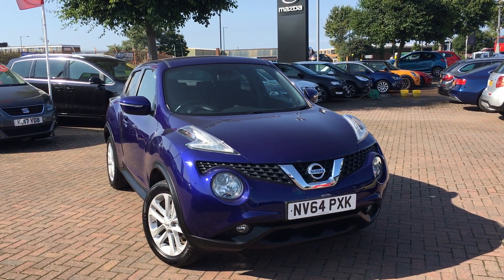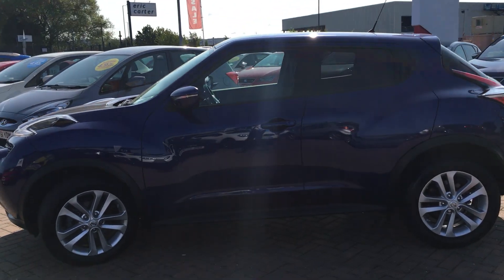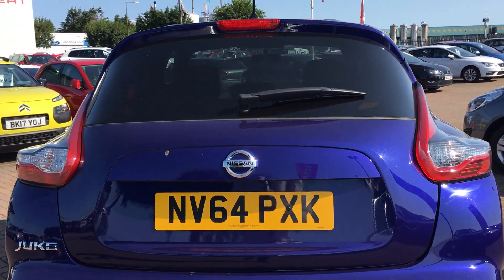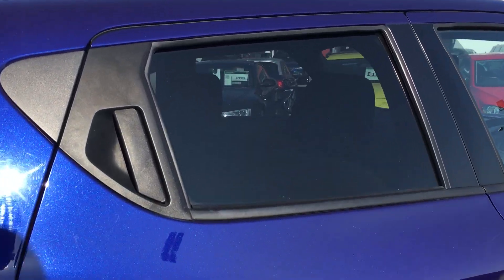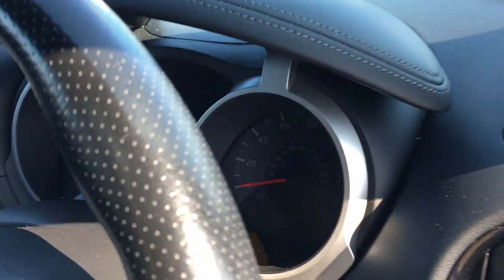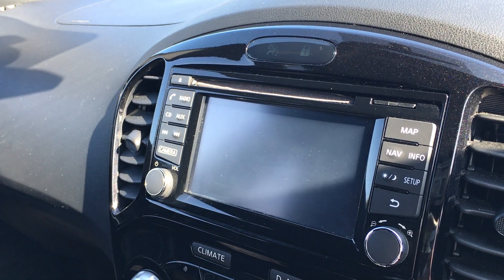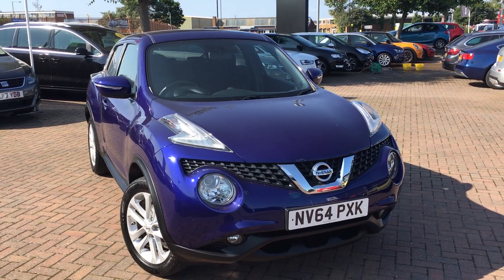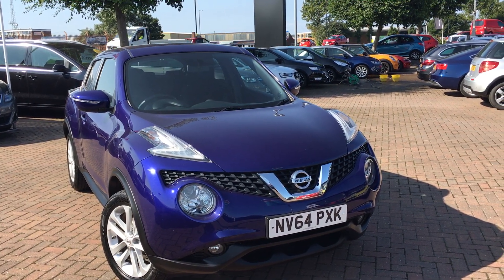Used Nissan Juke 1.2 DiG-T Acenta Premium 5dr Hatchback